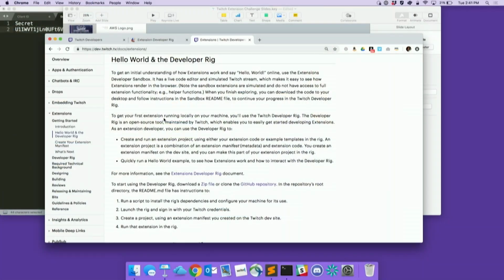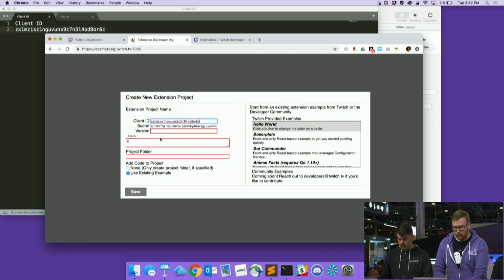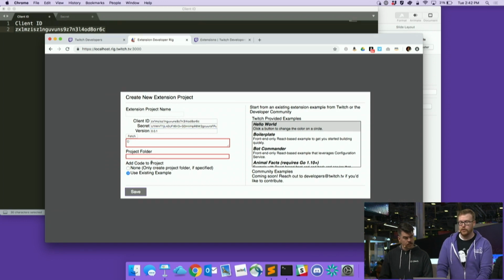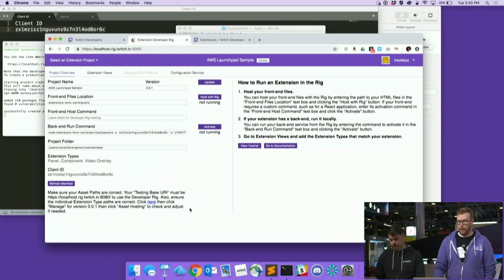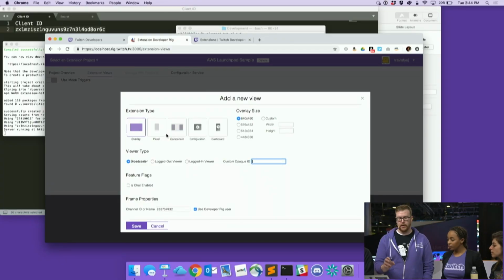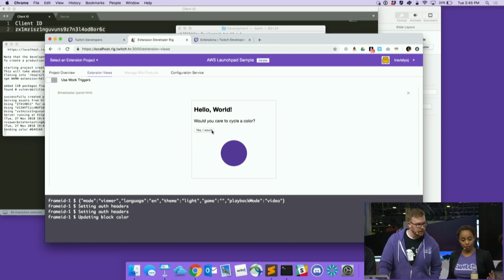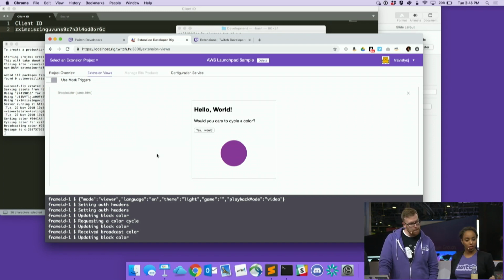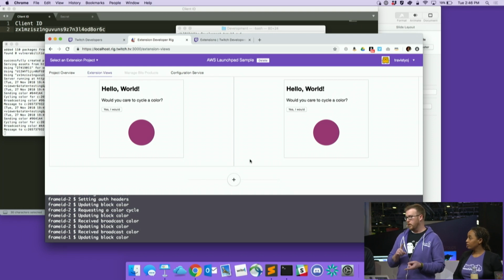re:Invent Spotlight | Twitch Developers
Discover the latest updates and news surrounding Twitch Extensions and how you can improve community interaction and engagement. Travis Brown (Solutions Architect Manager) and Ziggy Abdisubhan (Developer Relations Partnerships) will walk us through the Extensions developer tools lifecycle, discuss the benefits of the AWS Credits Program, summarize announcements from TwitchCon Developer Day, and discuss an upcoming opportunity for developers launching during re:invent. Get started on dev.twitch.tv for documentation and try out the Extensions Sandbox online.

Catch up on the excitement of re:Invent 2018 with the AWS launchpad featuring launch announcements, demos of newly launched technology, interviews with expert guests and live Q&A. AWS re:Invent is a tech education conference for the global cloud computing community hosted by Amazon Web Services. See all recordings of the AWS Launchpad at re:Invent and learn more about AWS live streaming